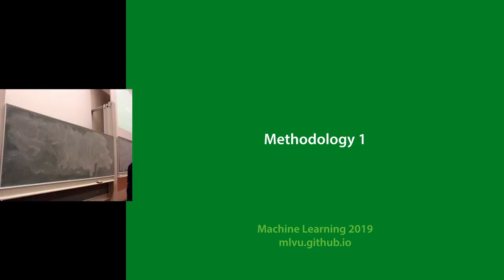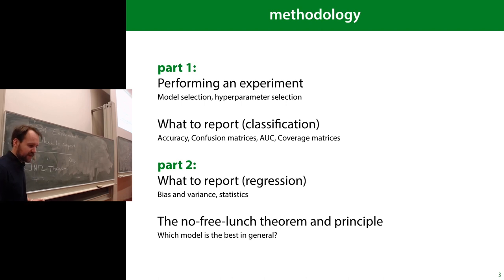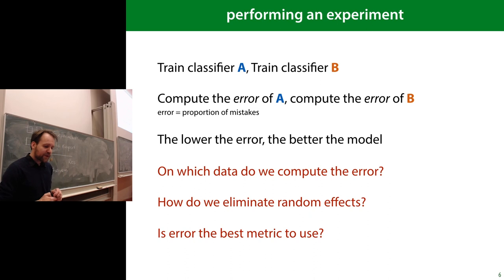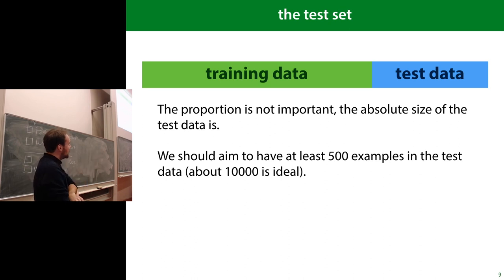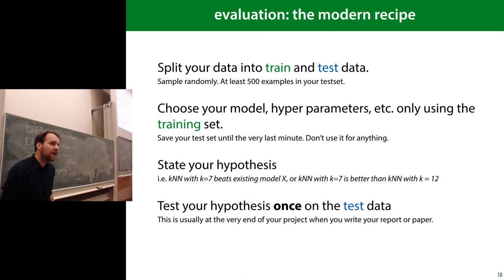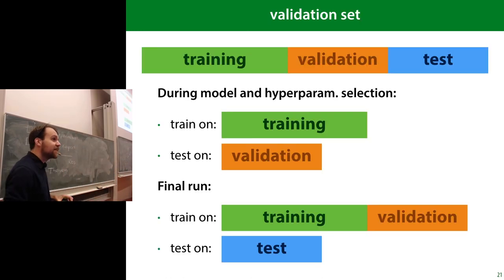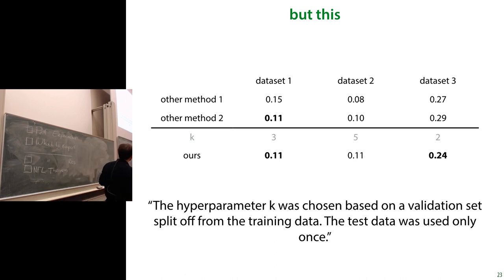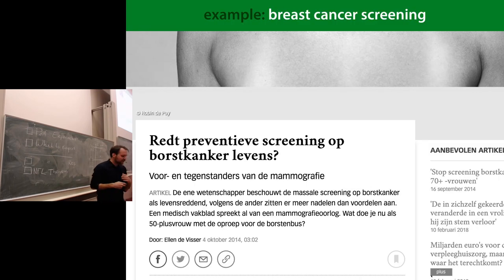3 Methodology 1: Area-under-the-curve, bias and variance, no free lunch (MLVU2019)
In this lecture, we discuss the practicalities to performing machine learning experiments. How to set up an experiment, what to report and how to report it.